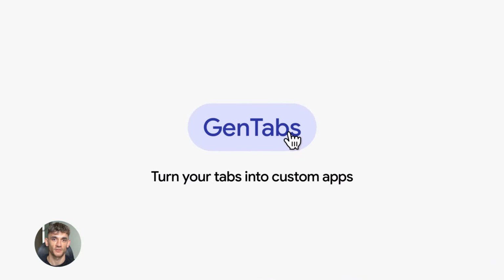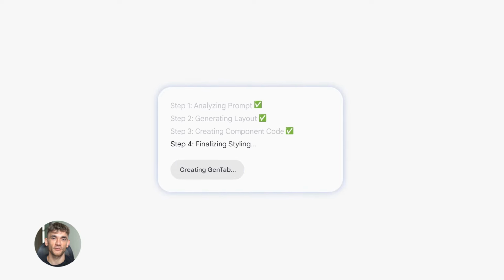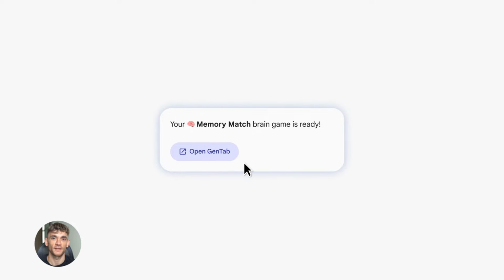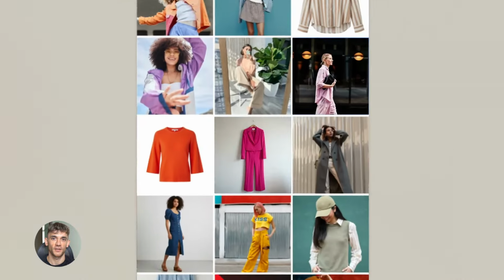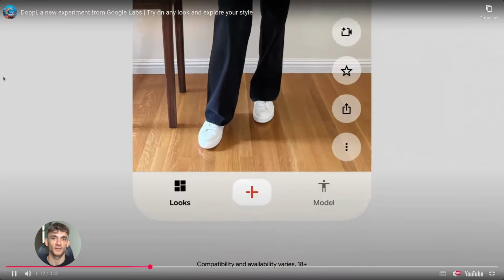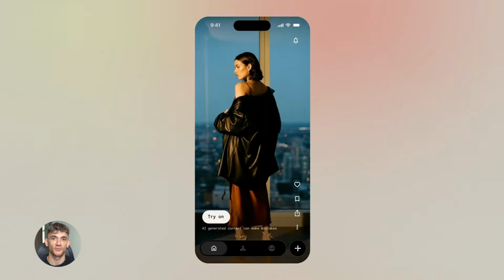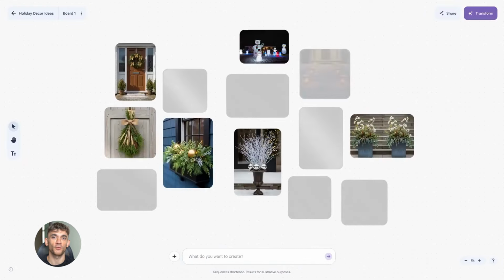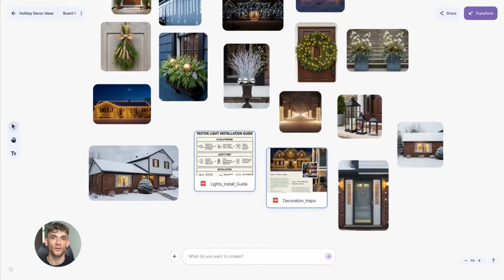Google Gemini New FREE Updates are INSANE!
3 New INSANE Google AI Tools to Scale Your Business

Google just dropped three revolutionary AI tools—Disco, Doppel, and Mixboard—that change how we browse, design, and create. Learn how to use these hidden features to automate your workflow and save hundreds of hours every week.

00:00 - Intro: Google's AI Game Changers
01:11 - Google Disco & Gen Tabs Explained
02:54 - AI Automation Strategies
03:50 - Doppel: Virtual Try-On Technology
05:25 - Visual AI for Marketing & Business
06:46 - Mixboard: Instant Presentations
09:10 - Join the AI Profit Boardroom